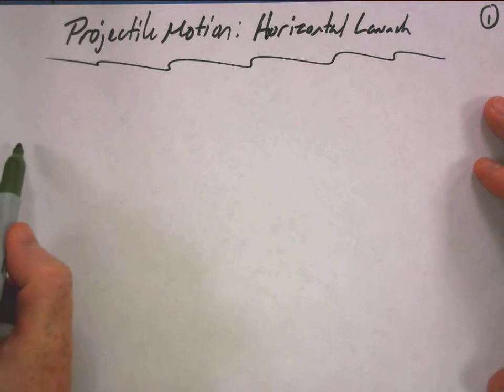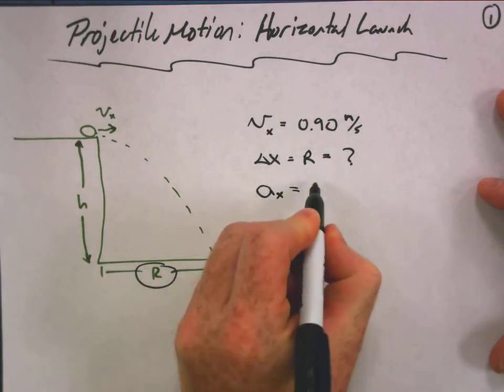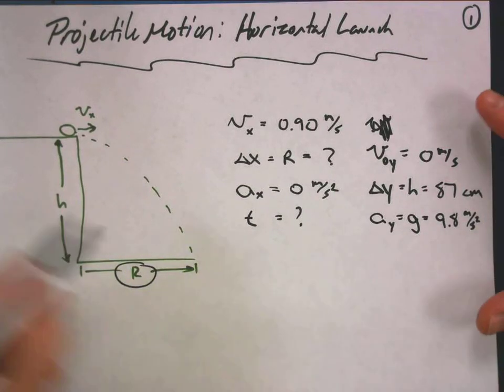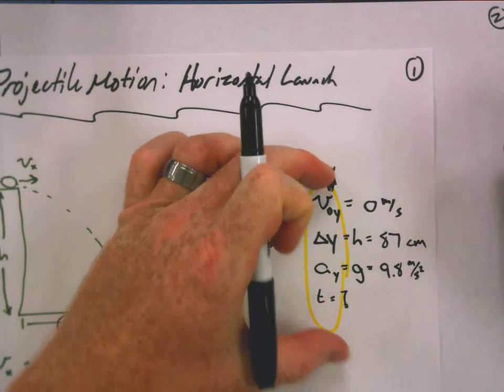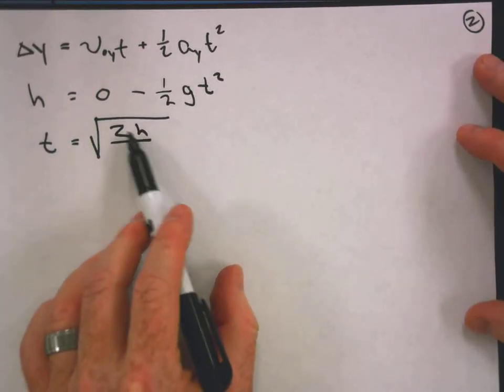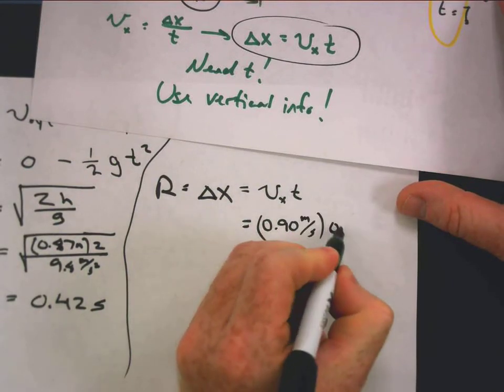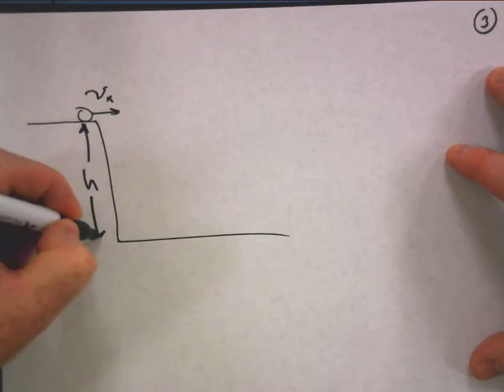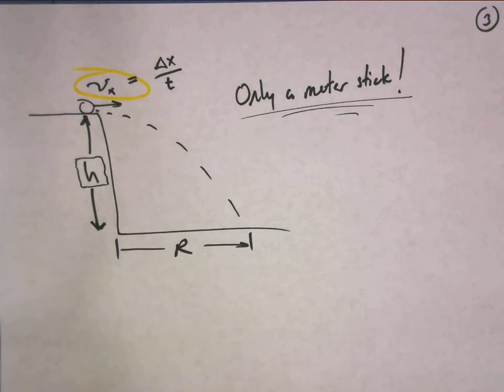AP Physics Projectile Motion - Horizontal Launch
Looking at a horizontally-launched projectile problem, with a twist at the end. Enjoy!